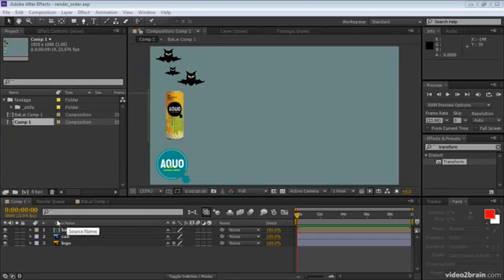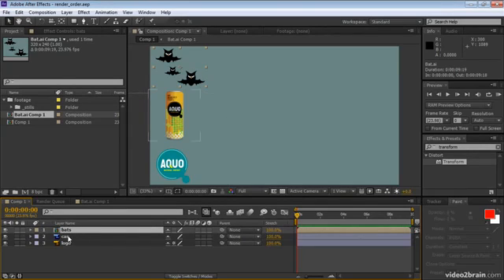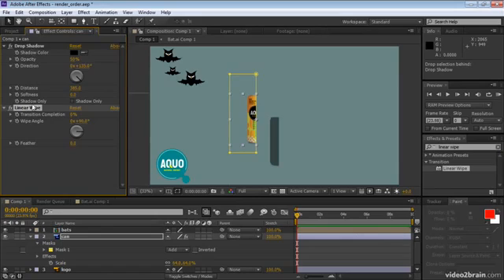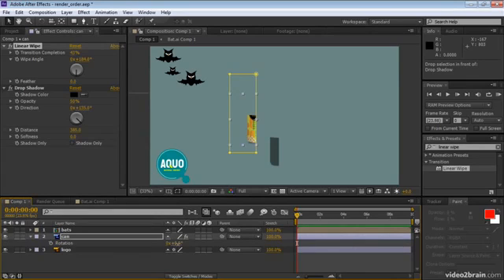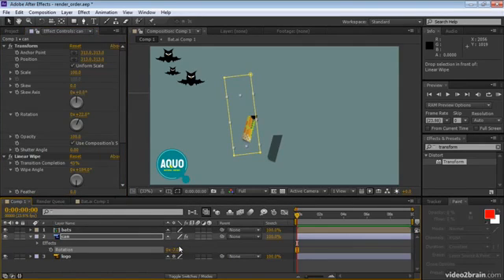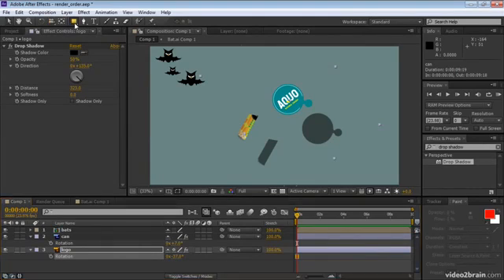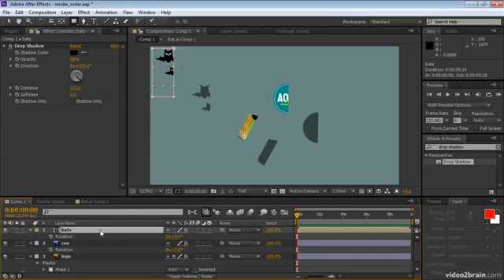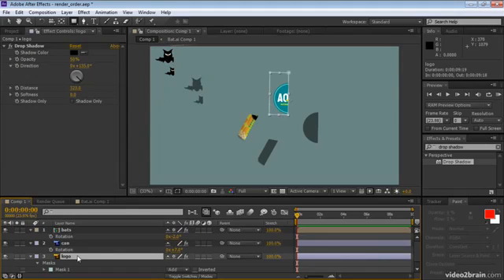74 After Effects CC Tutorial 16 Render Order and Collapsing Transformations 12